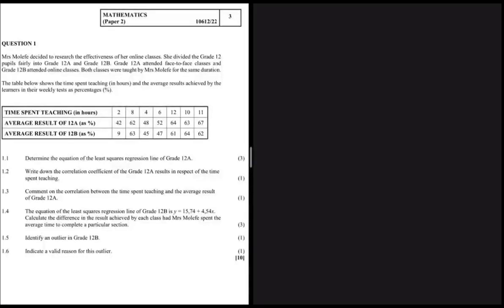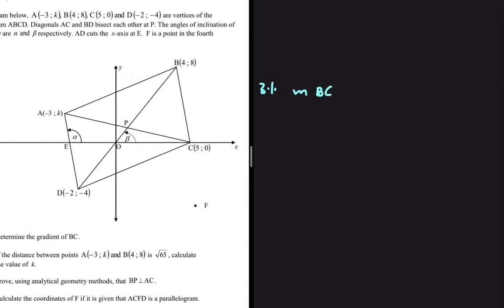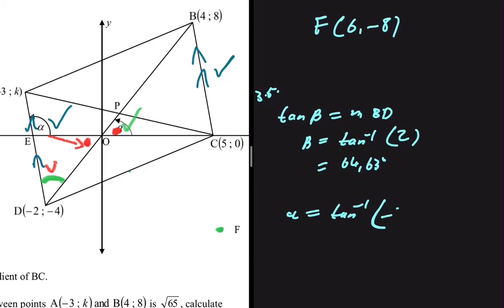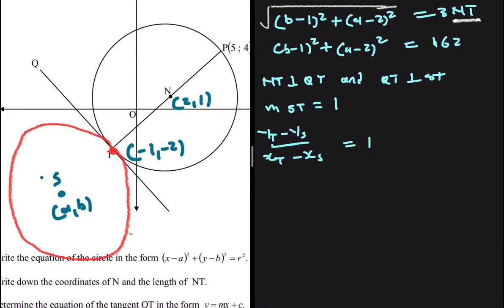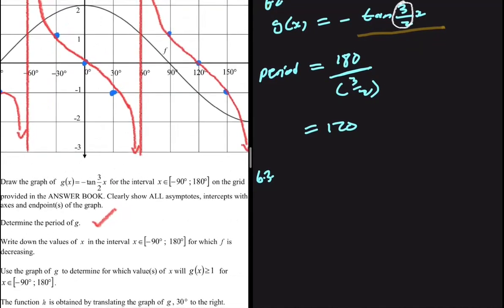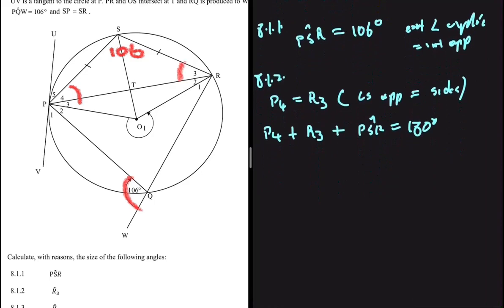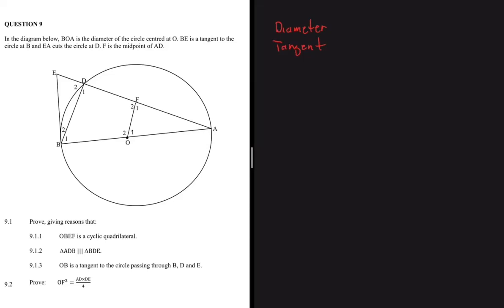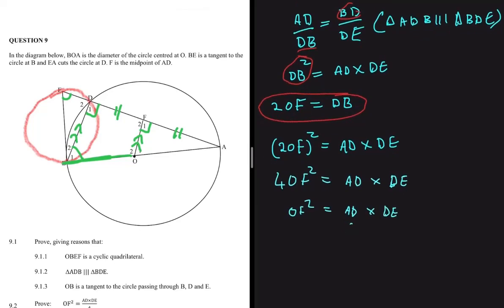Prelim 2022 Full Memo Grade 12 Mathematics P2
Question 1 To 10 Grade 12  Mathematics P2  September 2022